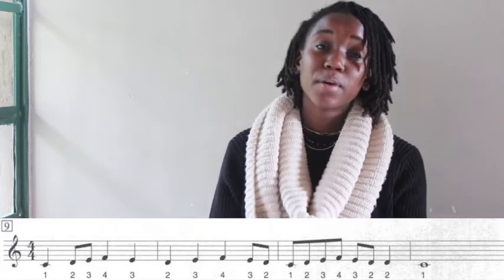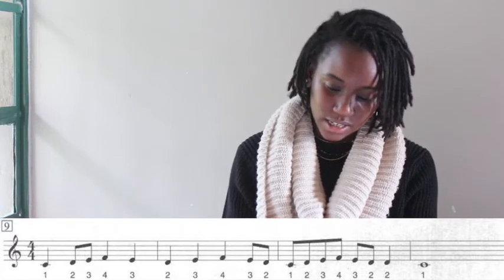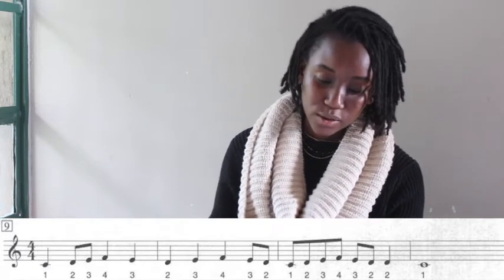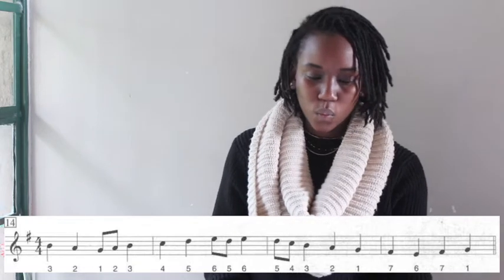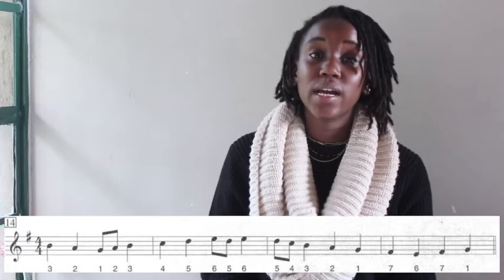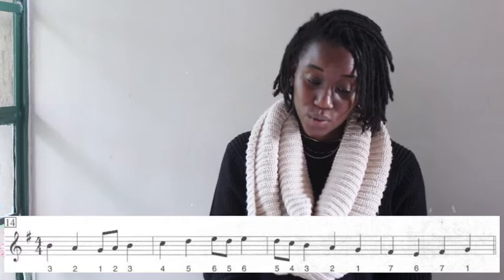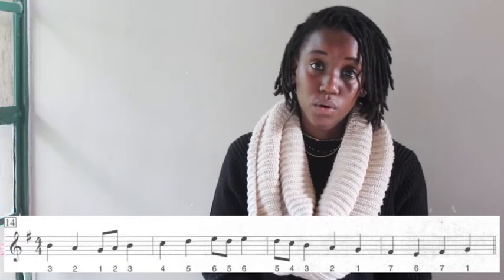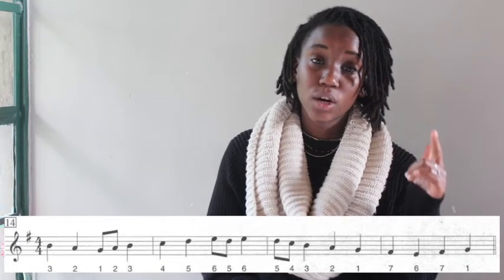Grade 6&7 | Lesson 2 | Solfege | Term 2 - 2021